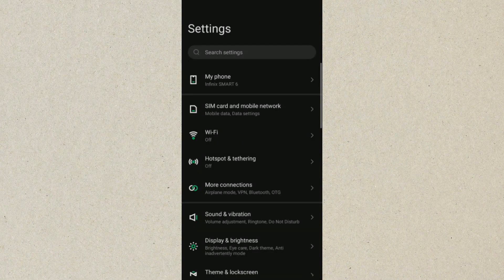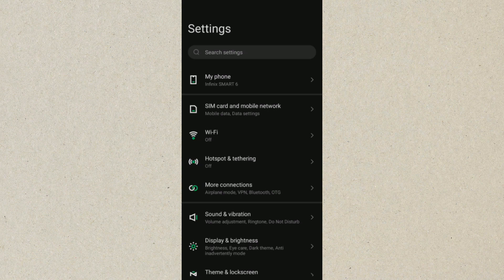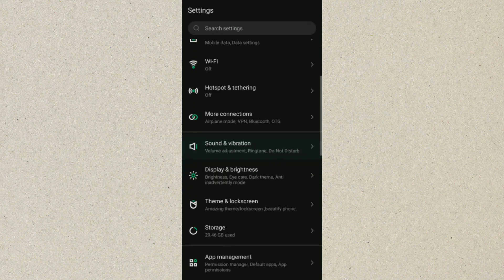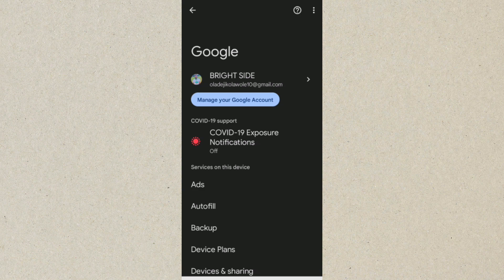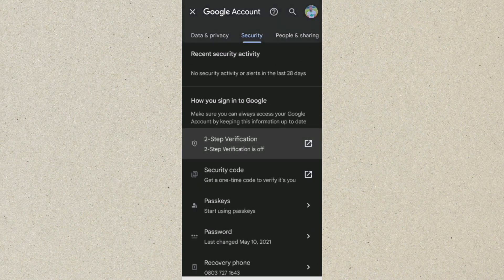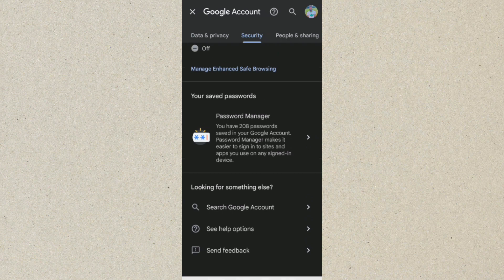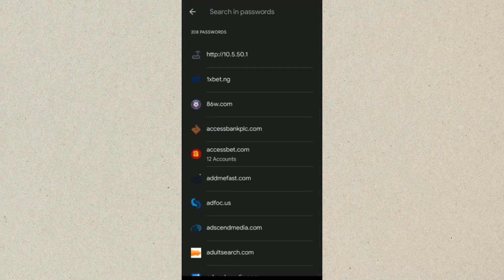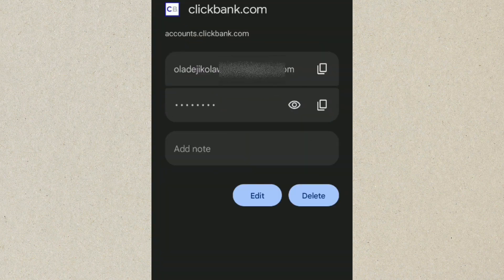How To Find Clickbank Password And Username || How to see your Clickbank password and username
In this video, you will learn How To Find your Clickbank Password  And Username || How to see your ClickBank password and username

My name is Kola, I'm a tech & Social media expert. I'm here to help you with all sorts of tech and social media-related problems/Difficulties.